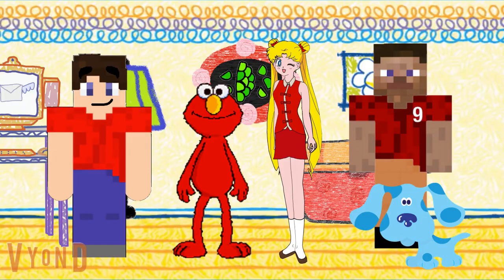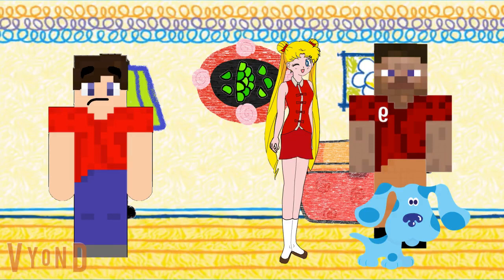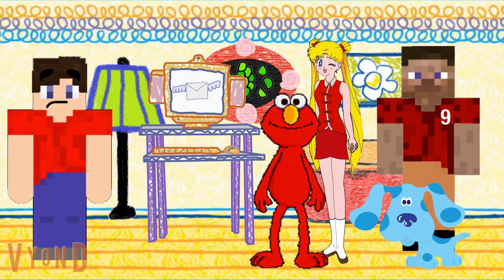elmo's world spot's clues: s5 ep 7: skin: part 3